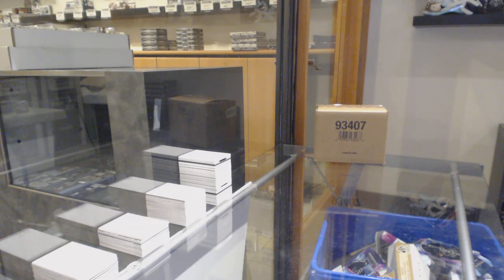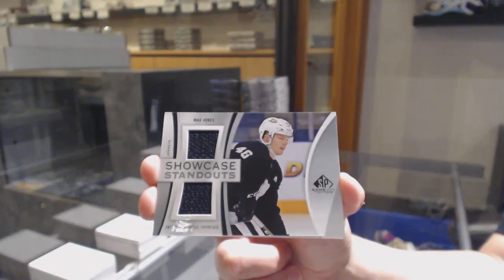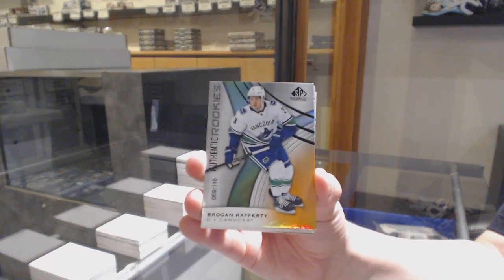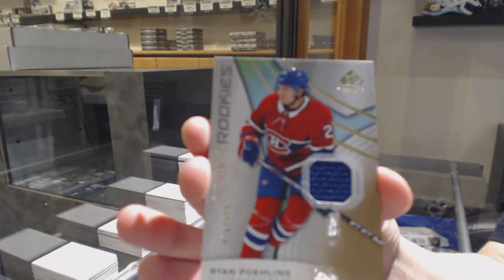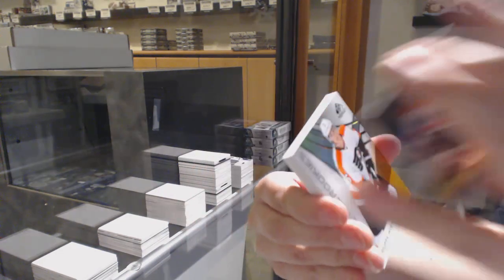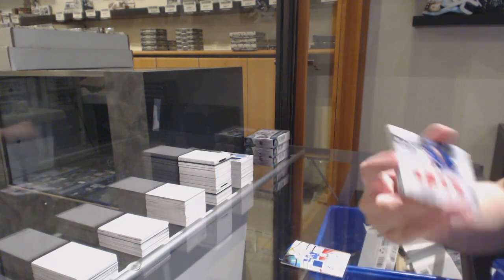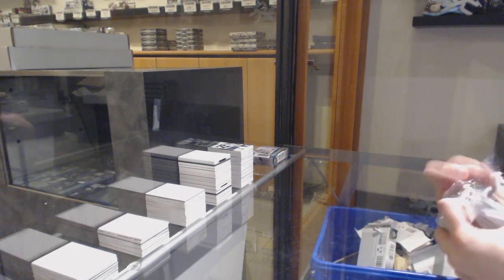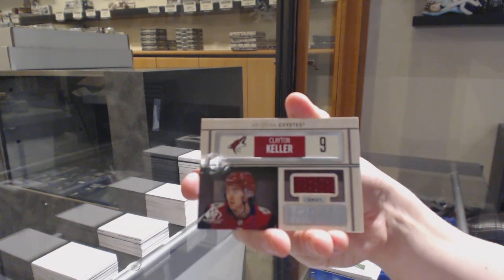19-20 Upper Deck SP Game Used Hockey 10 Box Case Break - C&C GB #11,171